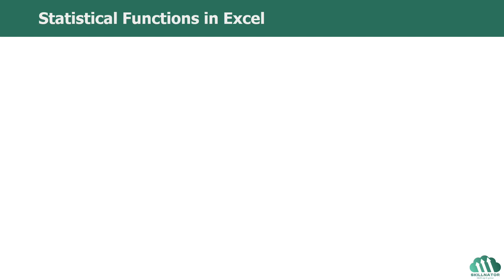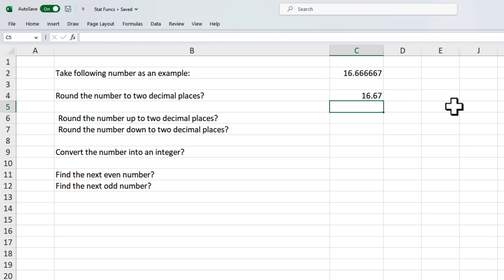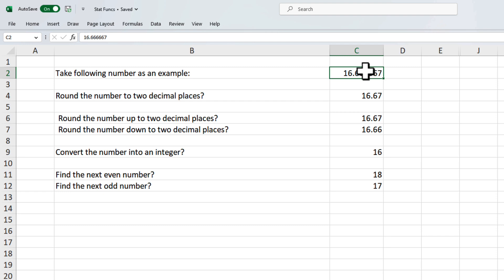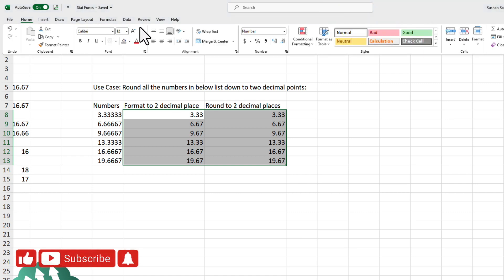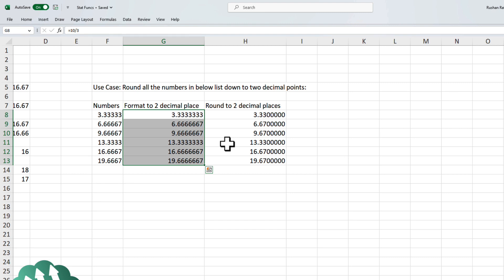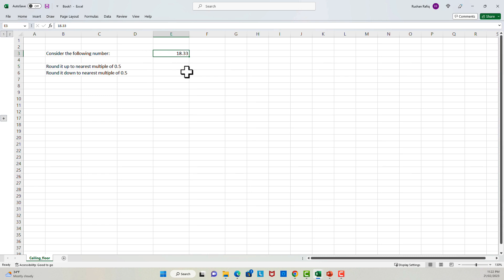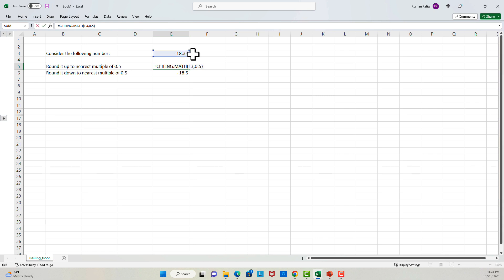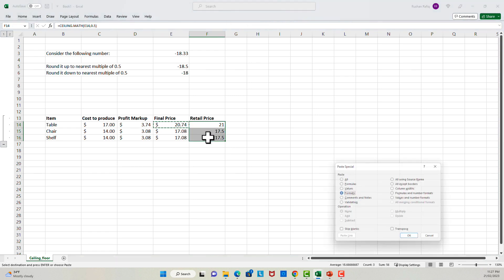Statistical functions in excel - rounding, ceiling and others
This video is part of the Excel beginners to advance course. This lecture is first part of the statistical functions section. In this lecture we study the following:

0:00 - Intro
0:30 - Round(), roundup(), rounddown()
3:00 - Purpose of rounding functions
6:25 - ceiling.math and floor.math functions